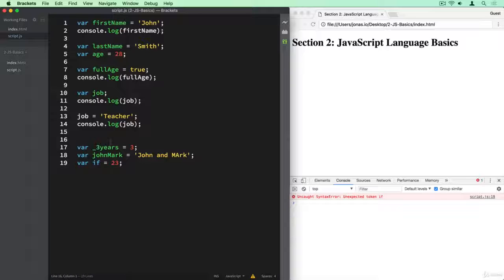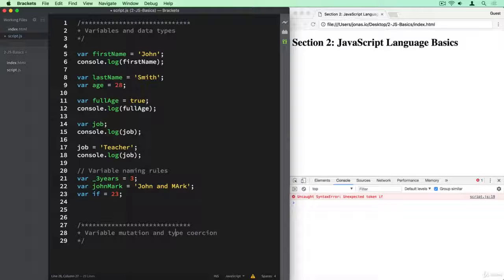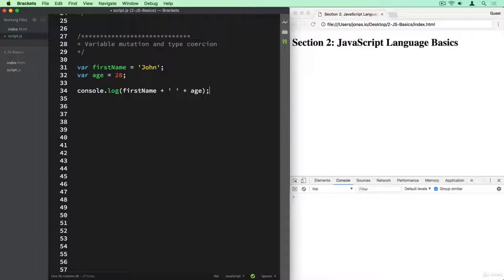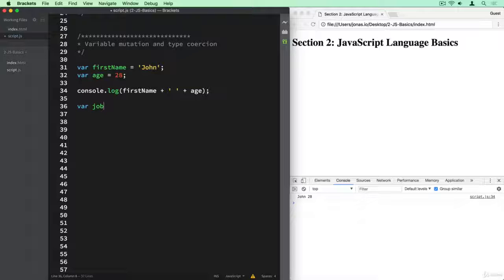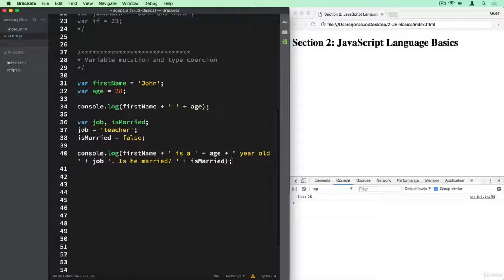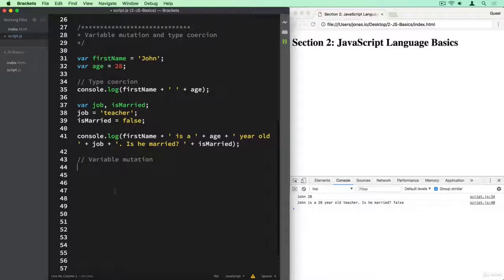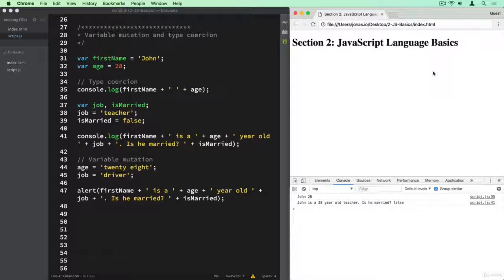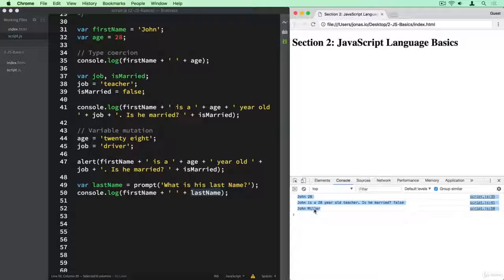009 Variable Mutation and Type Coercion